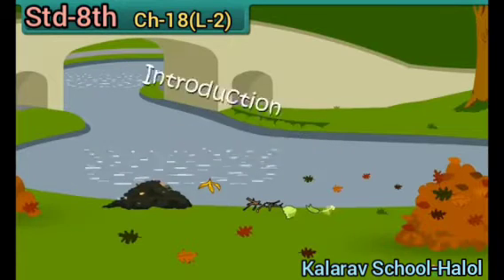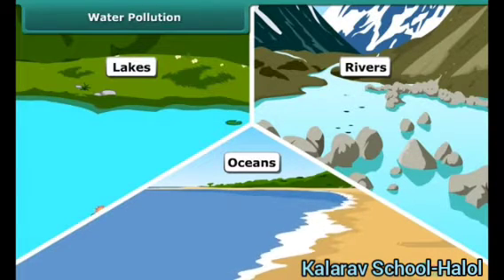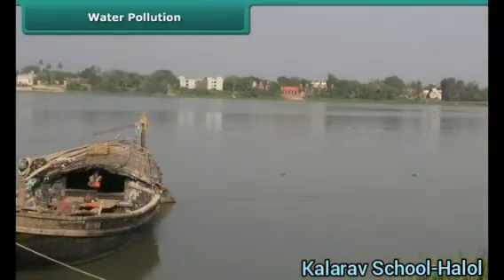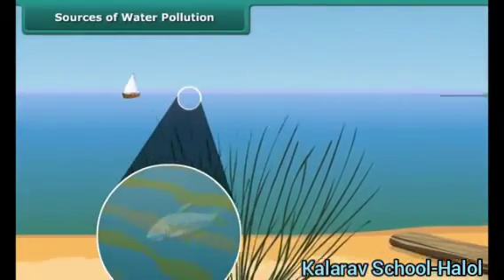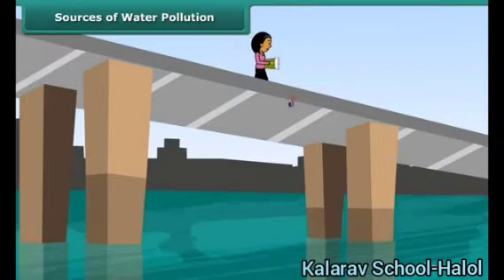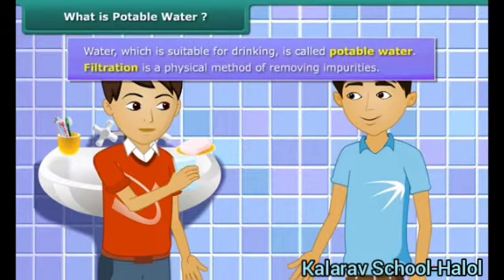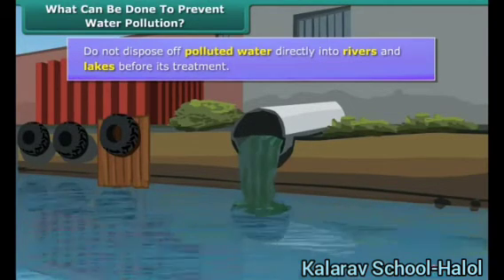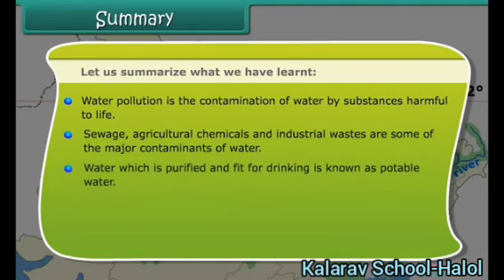Std 8th EM Science Ch 18 l- 2 Water pollution